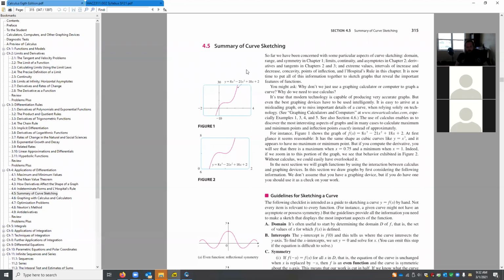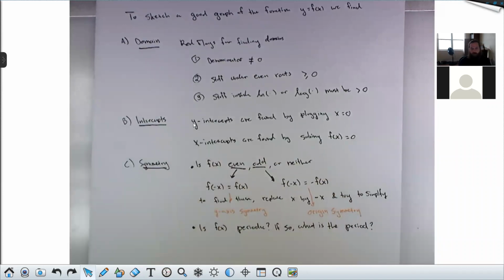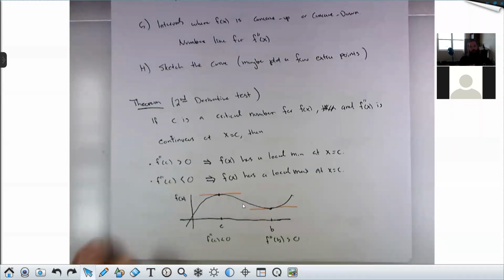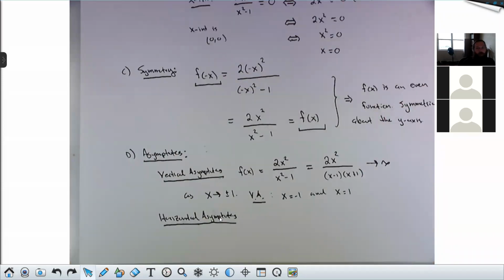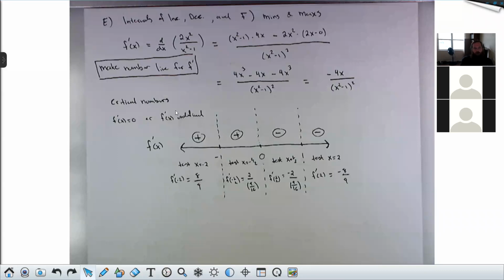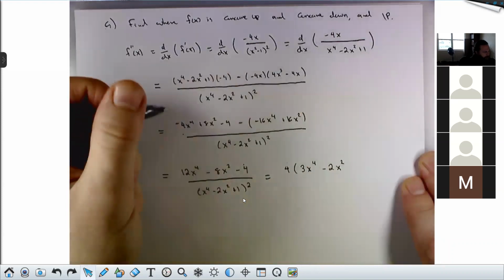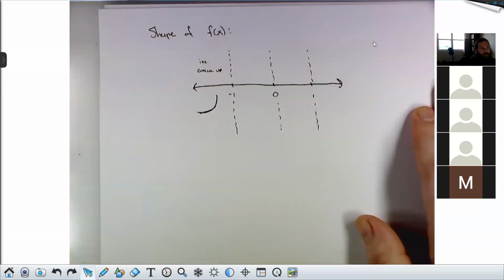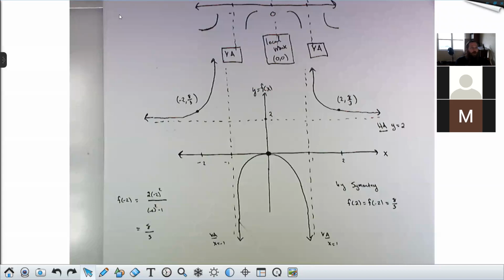MAC2311.002 Lecture 3.1.21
Curve Sketching (Section 4.5)